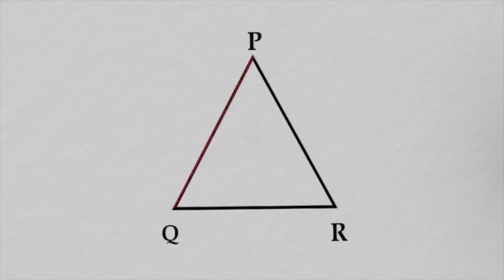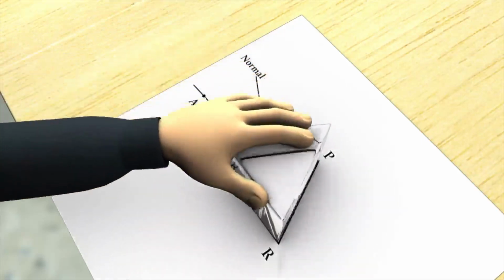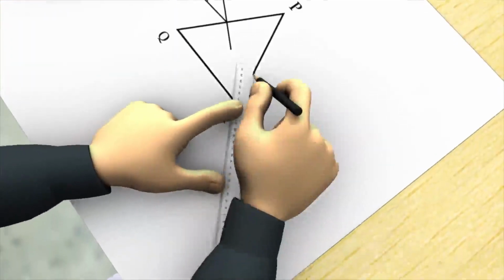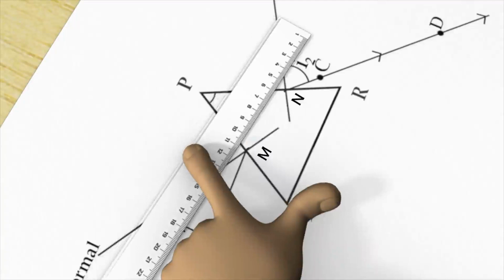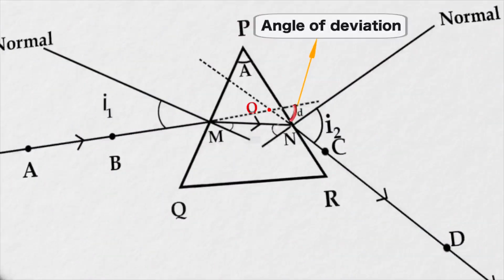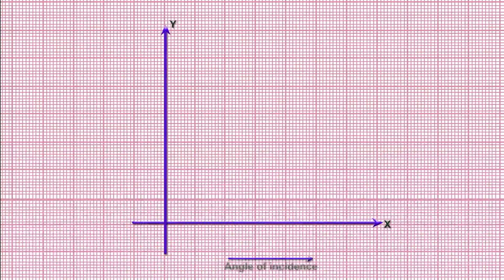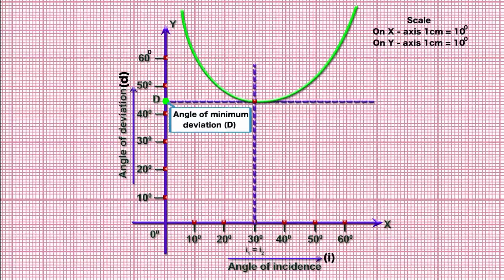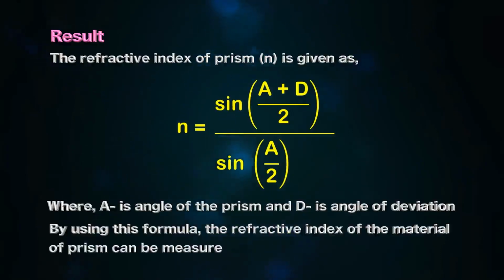activity physics class 10 ssc and Cbse